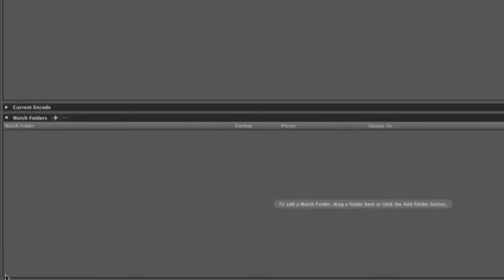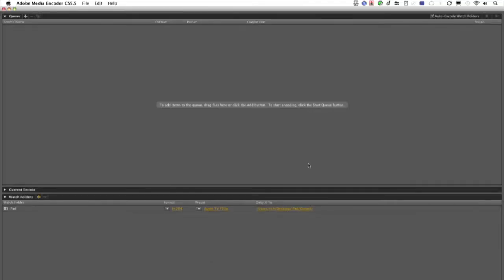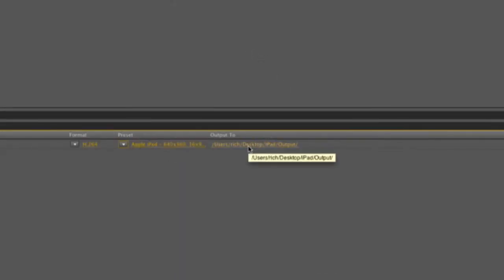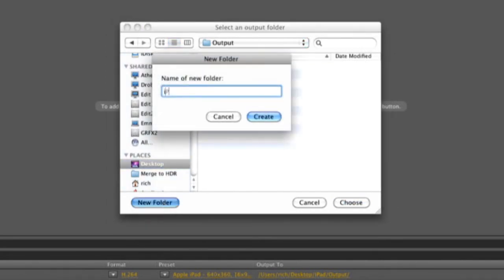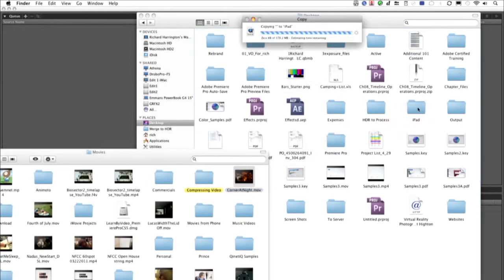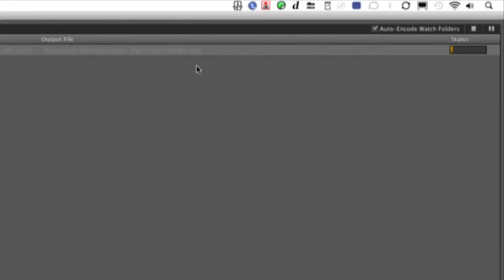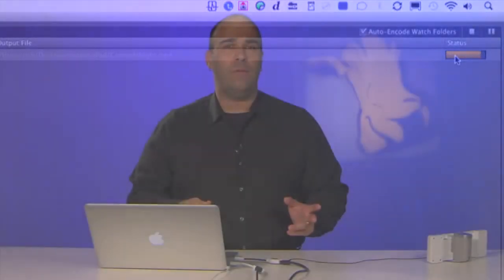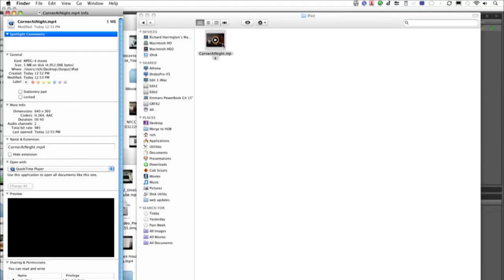Premiere Pro Video Adrenaline: Compressing Video with Watch Folders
In this installment of Video Adrenaline for Premiere Pro, Richard Harrington talks about encoding, and the flexibility of using a feature that saw improvement in CS5.5 -- Watch Folders. Take a look at making watch folders drag and drop for Adobe Media Encoder.